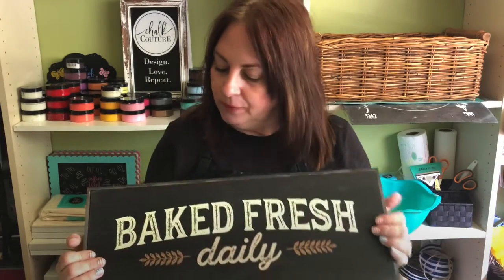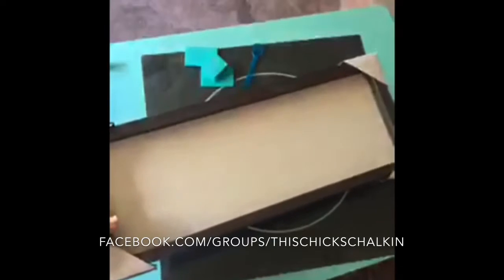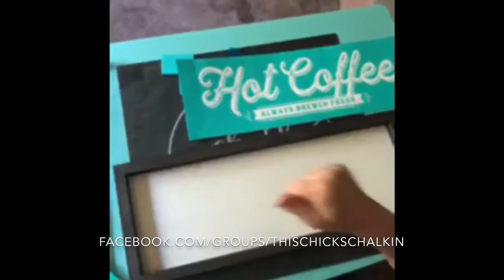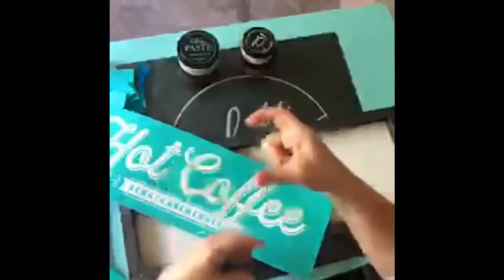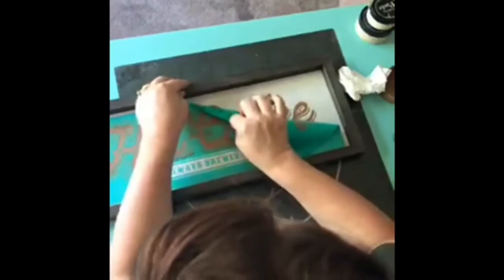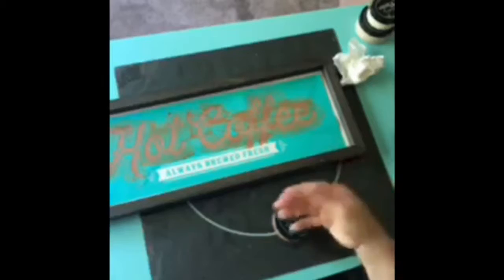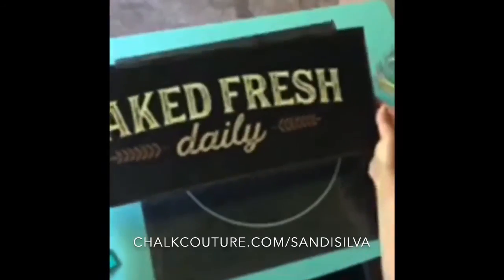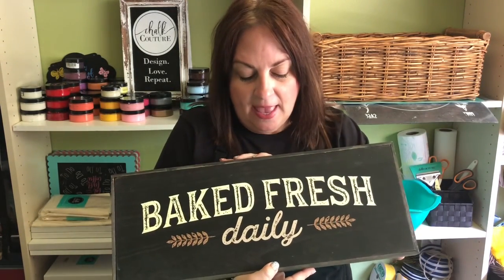DIY Two-Sided Hot Coffee sign using Chalk Couture products 2020.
Hot Coffee/Baked Fresh Daily transfer chalked on 6x18 box frame using Chalkology paste. If you'd like to learn more about Chalk Couture or are interested in joining my team, please visit ChalkCouture.com/SandiSilva